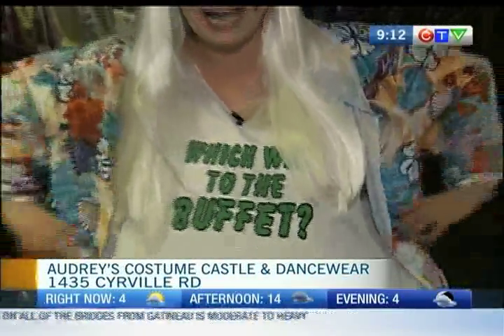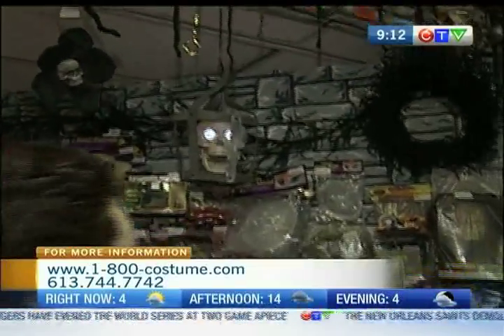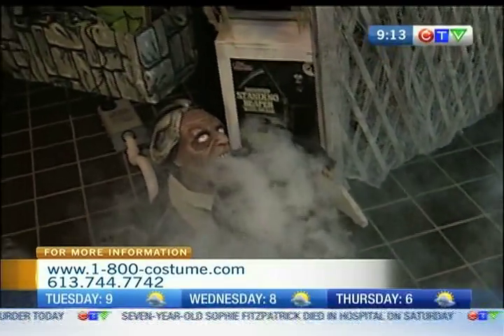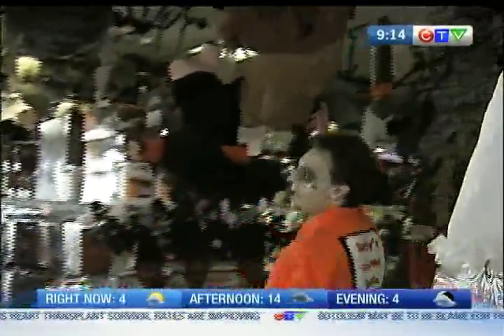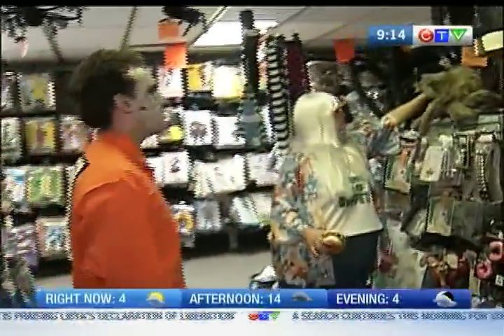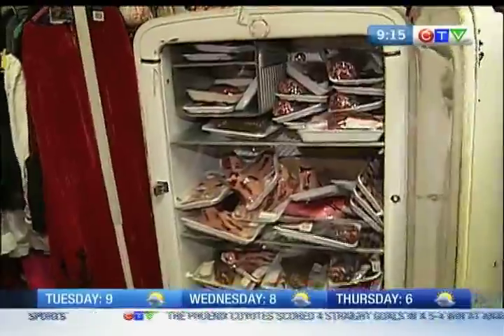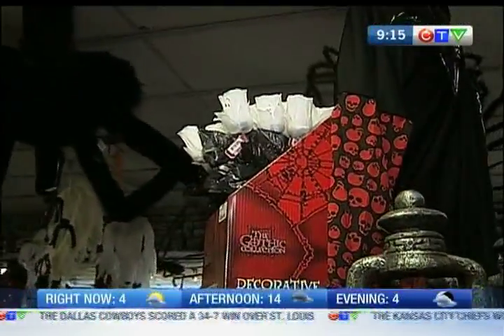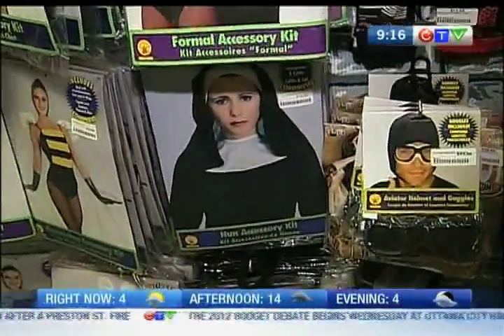Audrey's Costume Castle 3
More Halloween costume ideas from Audrey's.